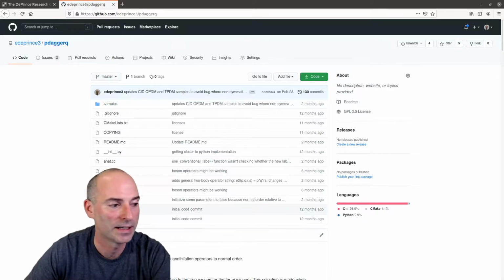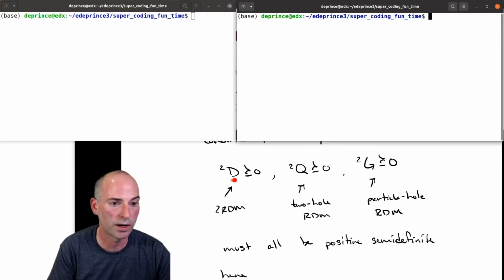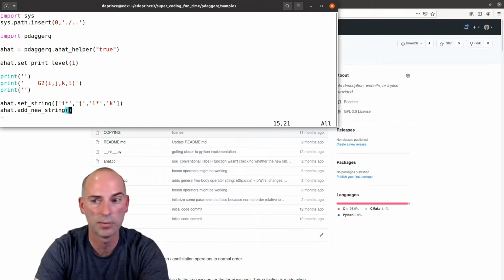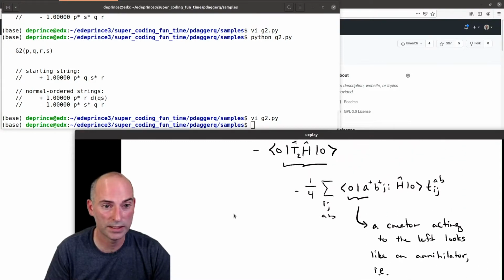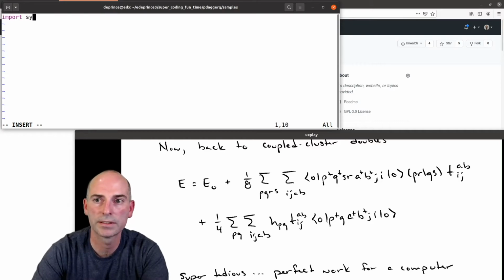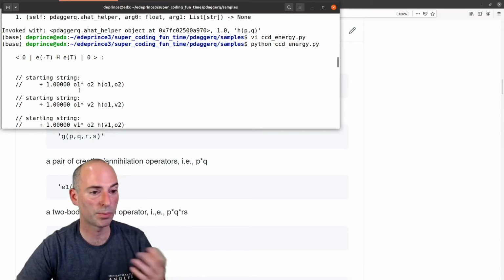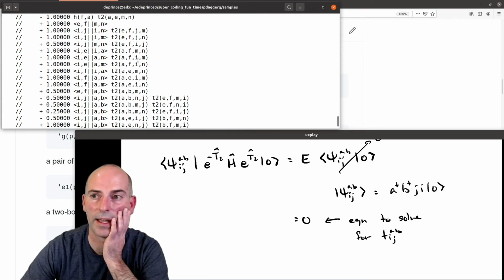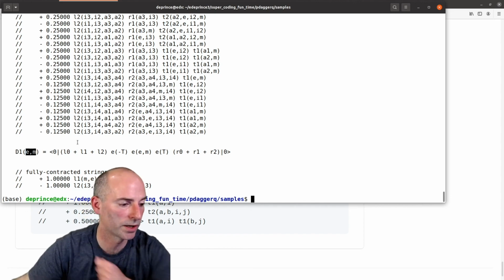pdaggerq: a tool for bringing strings of second-quantized operators to normal order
Super Coding Fun Time: Episode 3. Creation and annihilation operators in quantum chemistry

Many-body quantum chemistry methods are often formulated using second-quantized creation and annihiliation operators. Manipulating these operators to obtain programmable equations is straightforward but can be tedious - perfect work for a computer. In this tutorial, I demonstrate how to use the pdaggerq package to obtain programmable expressions for many-body quantum chemistry methods like coupled-cluster theory.